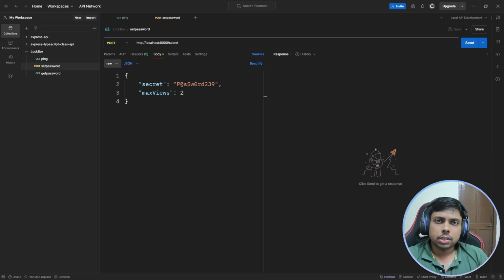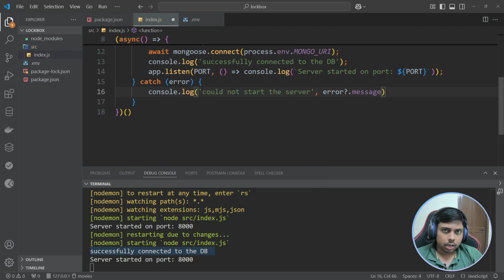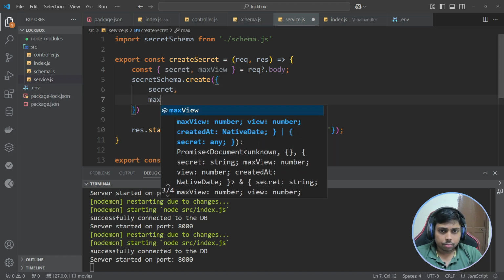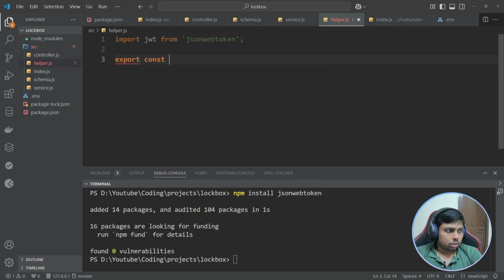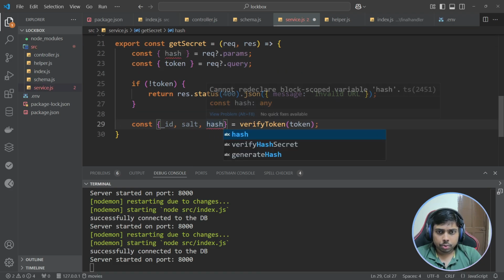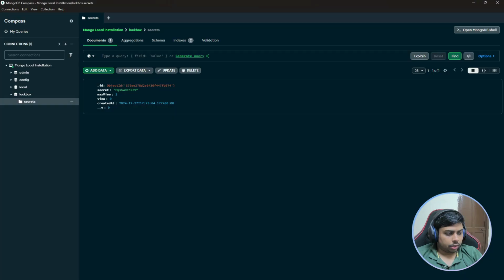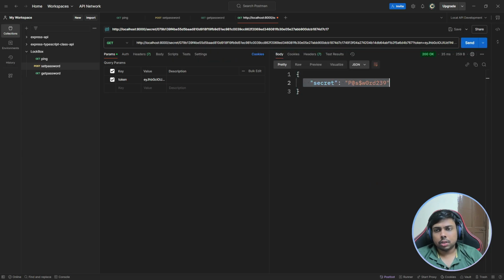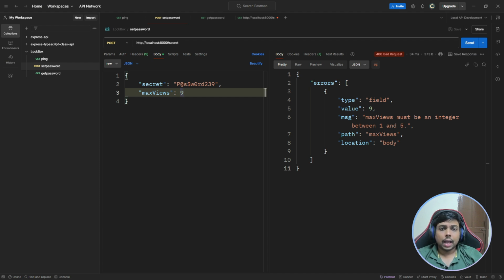Learn To Build Secure Web Apps by Building a Password-Sharing APP with NodeJs, Express and MongoDB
🚀 **Build a Secure Password Sharing App with Node.js** 🔐

In this video, we’ll guide you through creating a **secure password-sharing app** that uses cutting-edge web security concepts. This isn't your typical CRUD app! Learn how to design and build a real-world project that solves a practical problem while prioritizing **security and user experience**.

Here’s what we’ll cover in this video:
✅ **Password Sharing Made Easy:** Users can create a secure link to share passwords without revealing them in plain text.
✅ **Masked Password Retrieval:** Option to reveal only a partial password to increase confidentiality.
✅ **QR Code Integration:** Generate QR codes for easy sharing without compromising security.
✅ **Token-Based Authentication:** Every shared link is protected with a **JWT token** and includes an expiration time to prevent misuse.
✅ **Encryption:** All passwords are encrypted with a unique initialization vector (IV) for added protection.
✅ **Rate Limiting:** Prevent abuse with built-in rate limiting to control API requests.
✅ **Express Validator:** Input validation and sanitization to prevent SQL injection and other malicious attacks.

- How to use **encryption and hashing** to secure sensitive data.
- Practical implementation of QR codes for secure sharing.

This video is perfect for developers who want to:
- Learn real-world applications of **web security fundamentals**.
- Build a project with **practical use cases**, not just another CRUD app.
- Understand and implement **modern web security best practices**.
- Create a unique portfolio project to stand out in interviews.

Password sharing app, secure password sharing, Node.js security project, encryption in Node.js, web security fundamentals, JWT authentication, nonce implementation, rate limiting in APIs, Express.js project, QR code sharing, progressive disclosure of secrets, password masking, web application security, real-world Node.js project, encrypted password storage, Helmet.js, Winston logging, secure APIs.

Let us know what other real-world projects you'd like to see next!